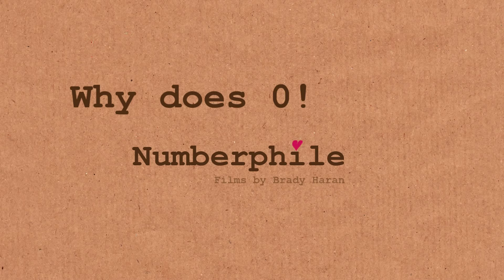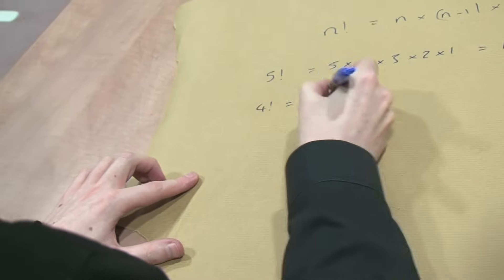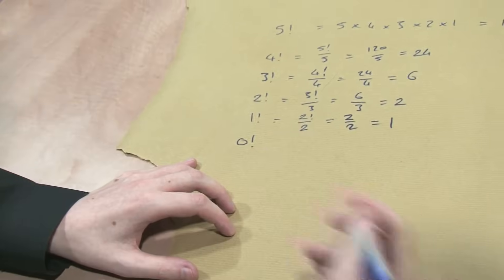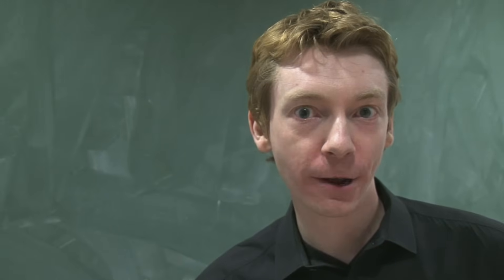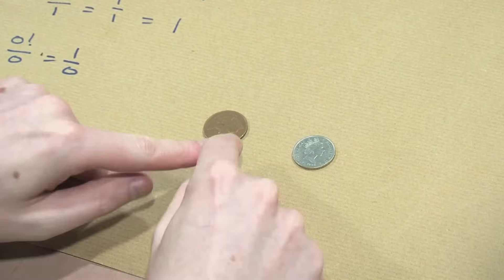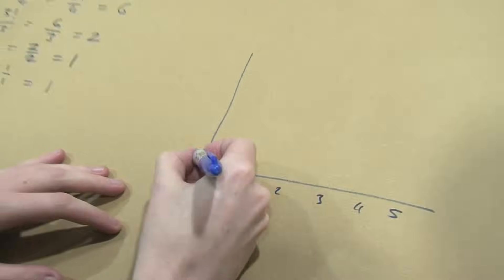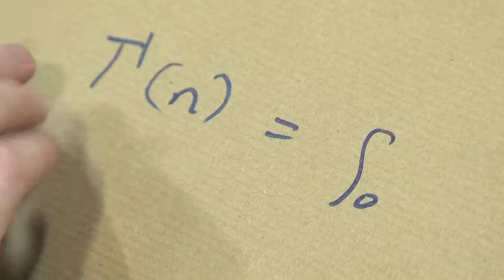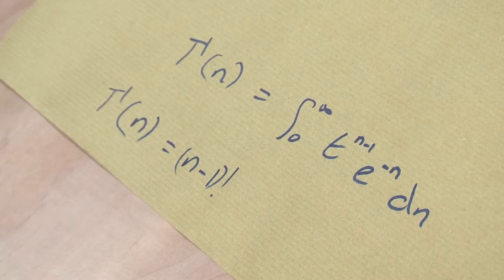Zero Factorial - Numberphile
0! = 1
Dr James Grime tries to explain why this is the case - follow James on Twitter
More links & stuff in full description below ↓↓↓

Regarding the equation at the end - James says it should be e^-t dt NOT e^-n dn ... sorry for the mix-up!